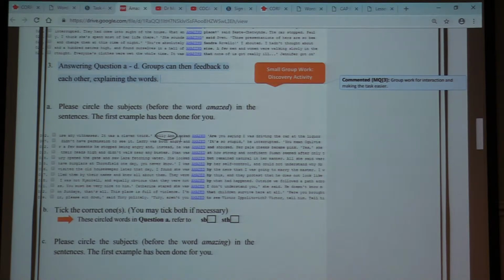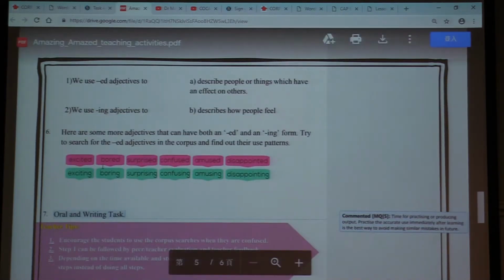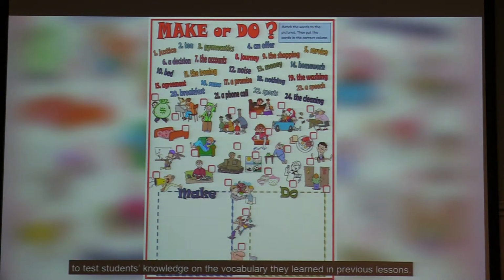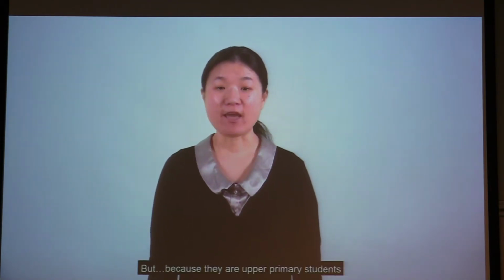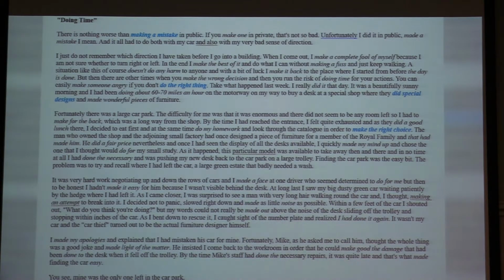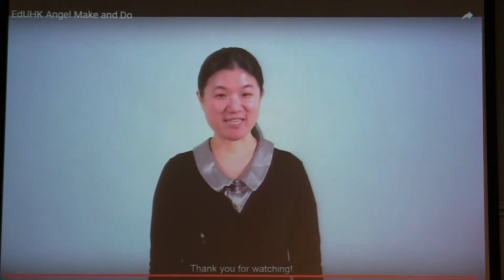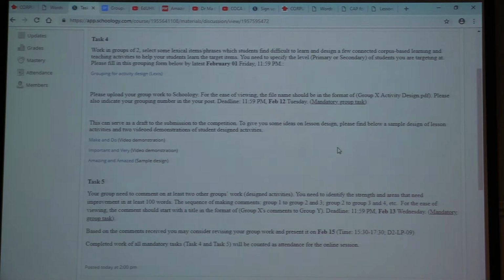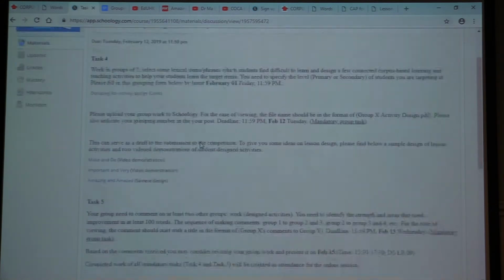25012019 Lecture by Dr Ma Part 3